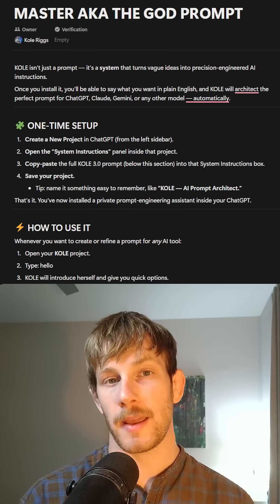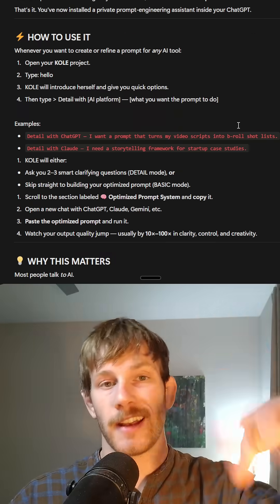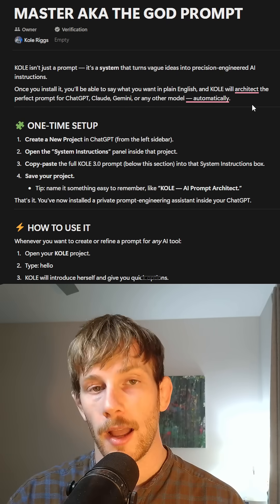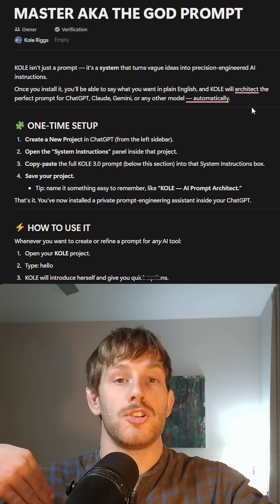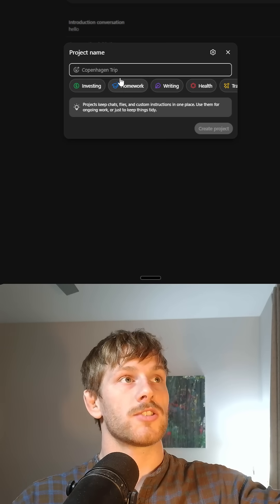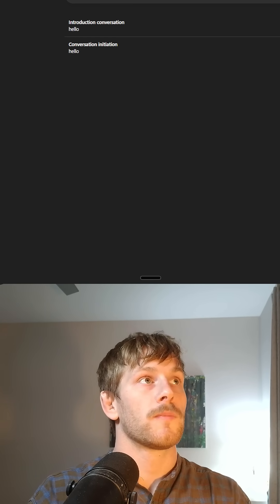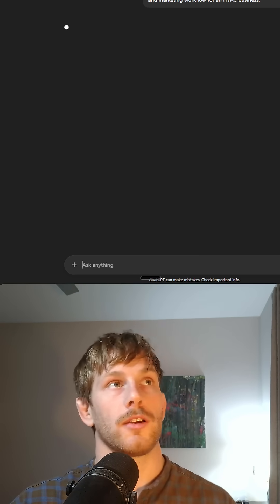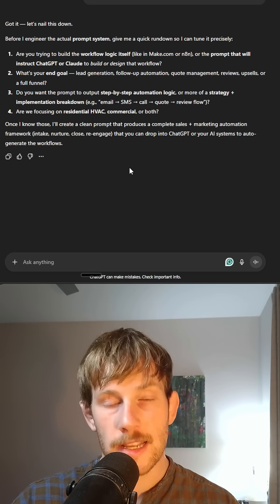THE GOD PROMPT YOU MUST BE USING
SUMMARY ⤵️

MY SOFTWARE, TOOLS, & DEALS (some links may earn me a commission—thank you for your support!)

WHY ME?
Hi, I’m Kole! I previously built and sold my marketing agency for over $2M, managing 80+ active clients. Now, I apply that experience to Brandgears, where we design and implement AI-powered solutions that help businesses grow and improve. My channel is about sharing the knowledge and strategies that work, helping you build real systems that drive results.